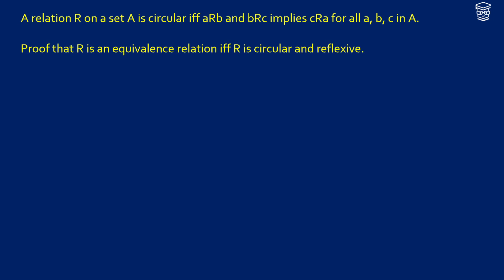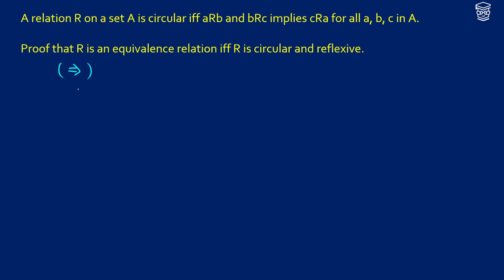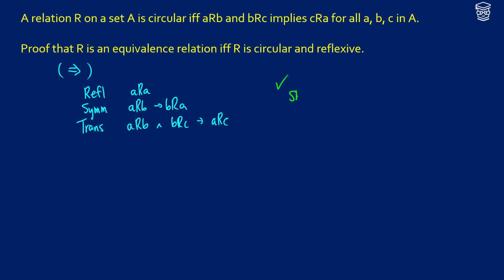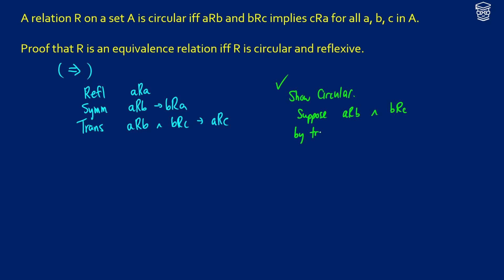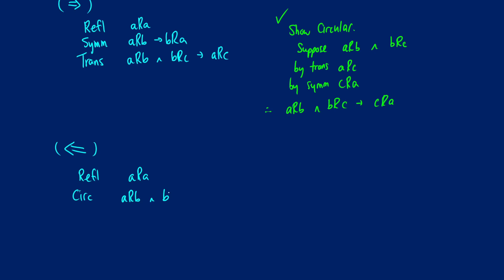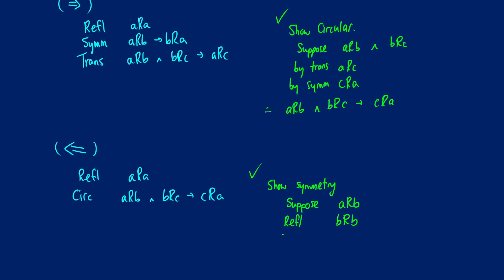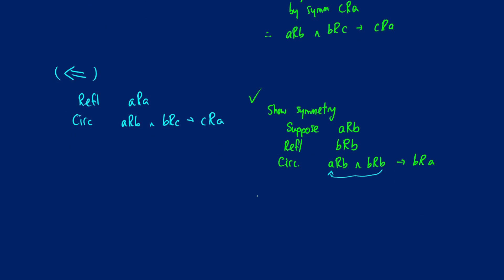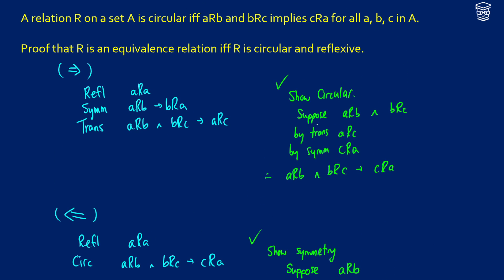Can You Prove that R is an equivalence relation iff R is circular and reflexive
We prove today that a relation R is an equivalence relation if and only if it is circular and reflexive.